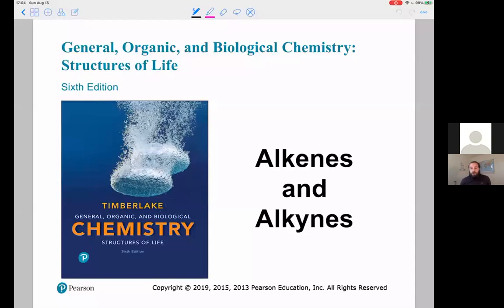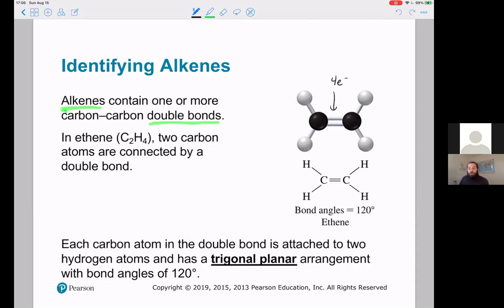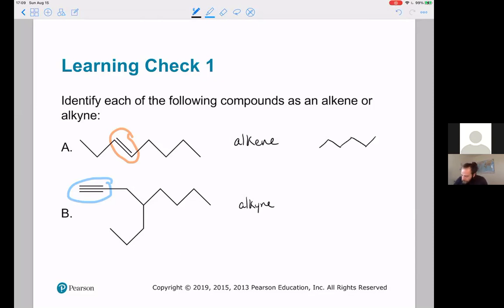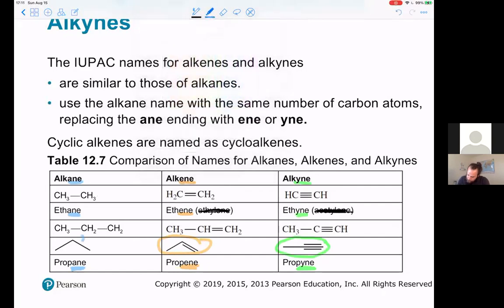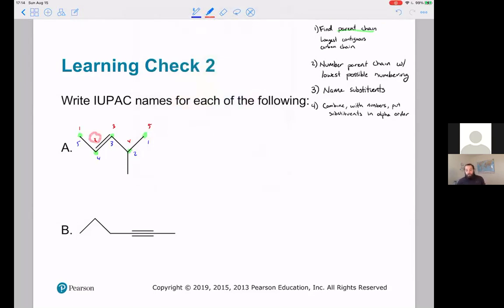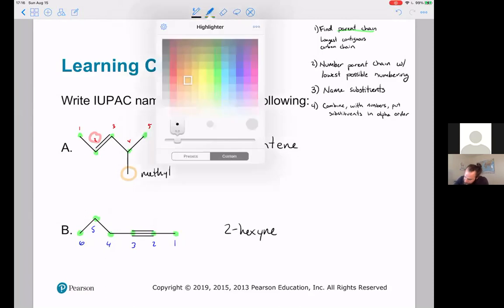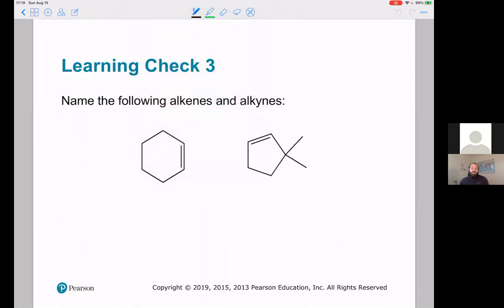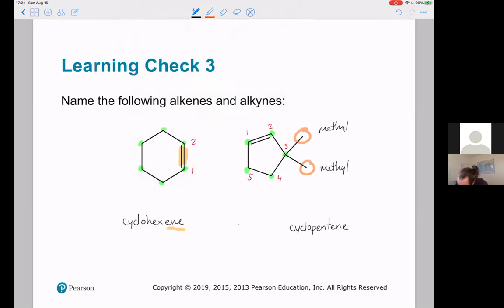Chem3BF21 Ch12 Alkenes and Alkynes